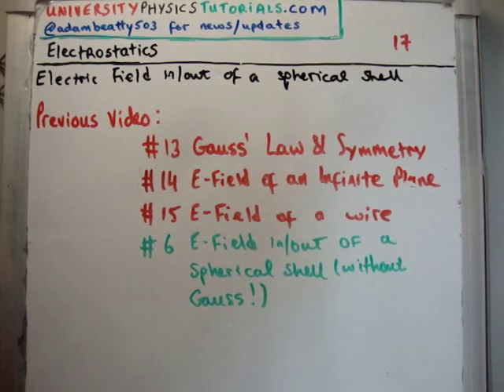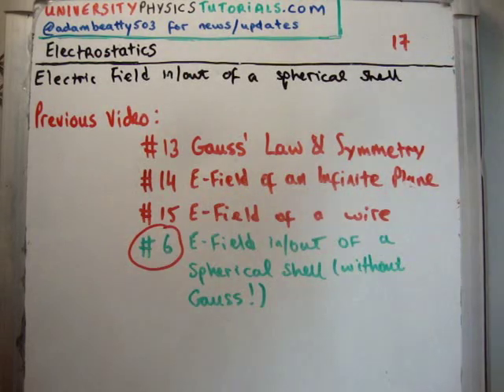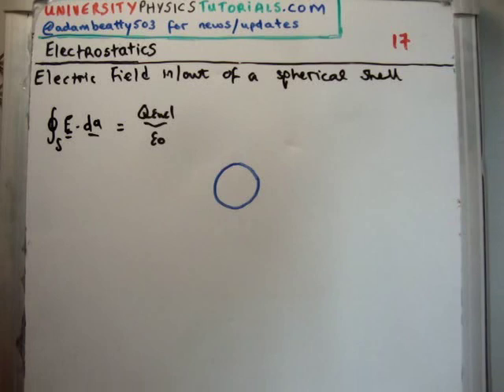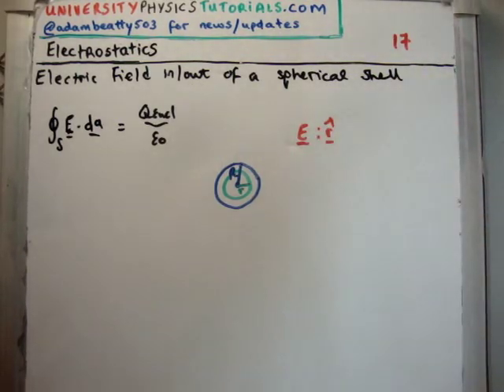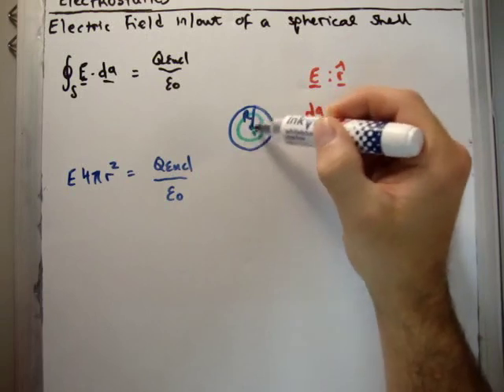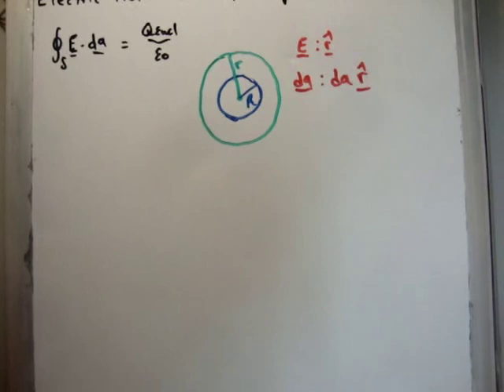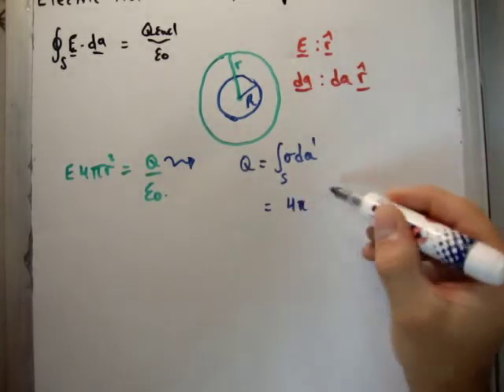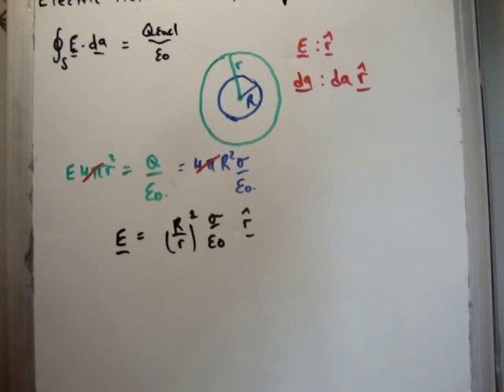Electrostatics 17 : Electric Field of a Spherical Shell